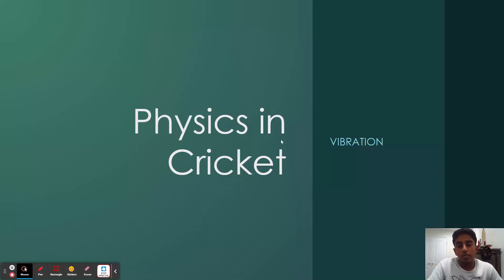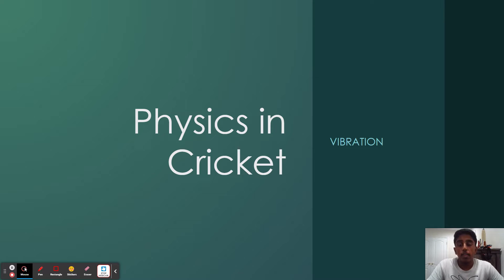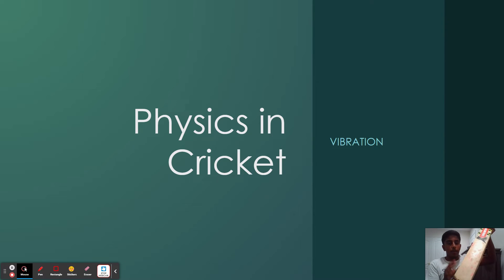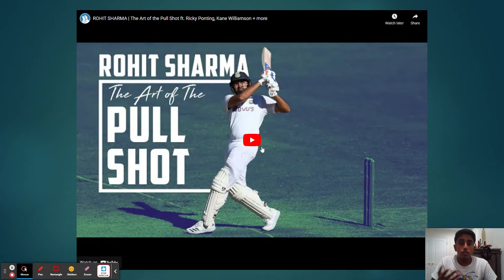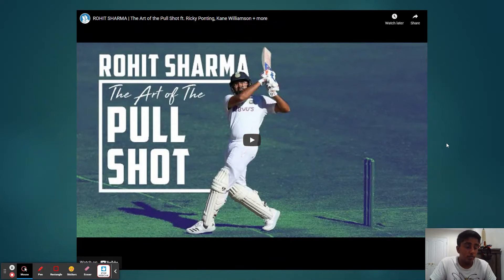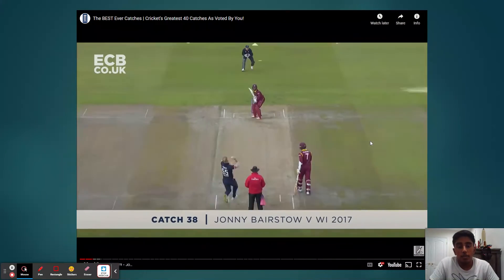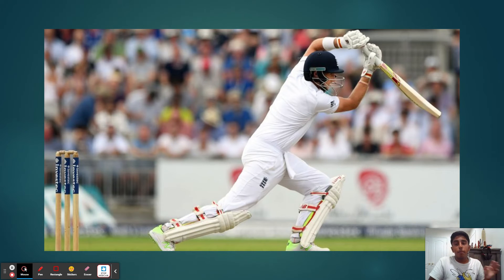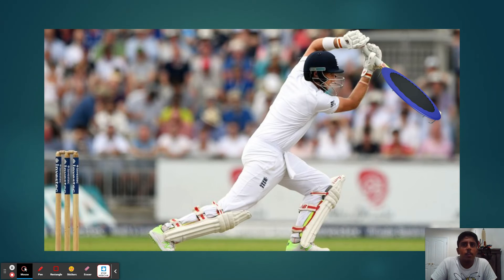Physics in Cricket: Vibration